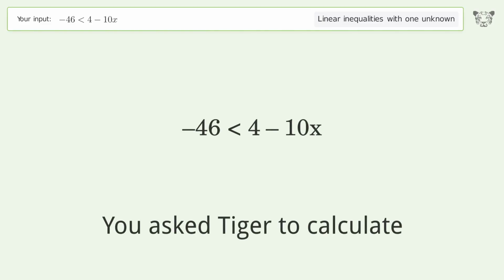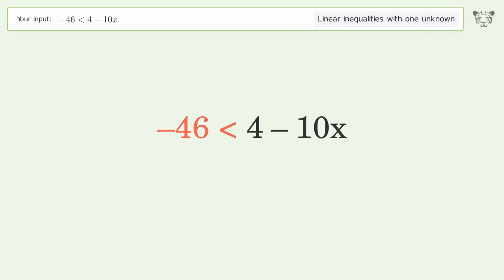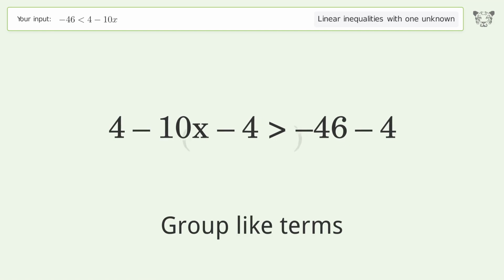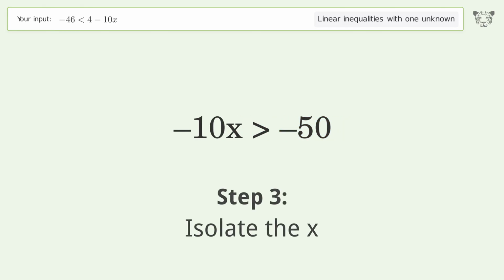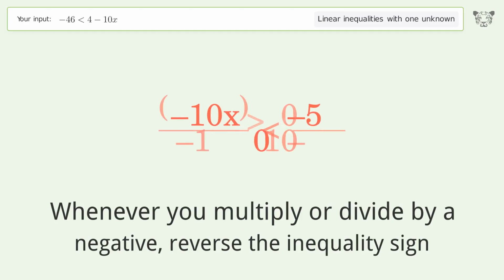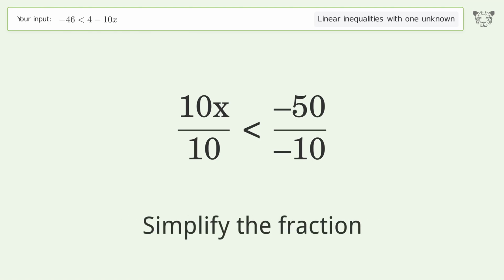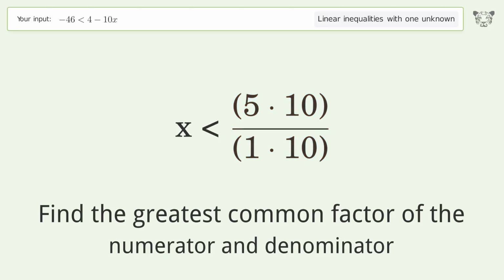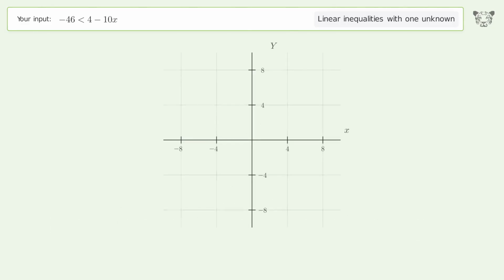-46 less than 4-10x - Solve linear inequalities with one unknown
Solve -46 less than 4-10x: Tiger Algebra shows you how to solve linear inequality -46 less than 4-10x, with clear, step-by-step explanations.